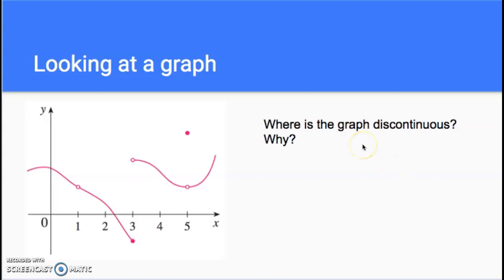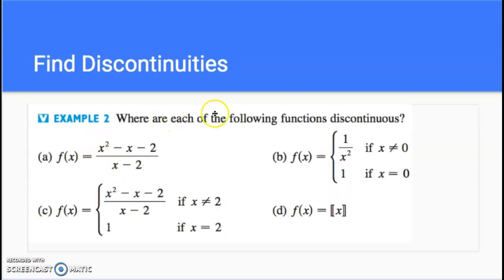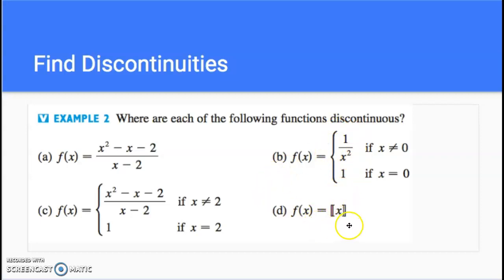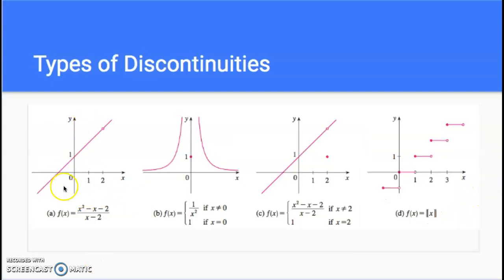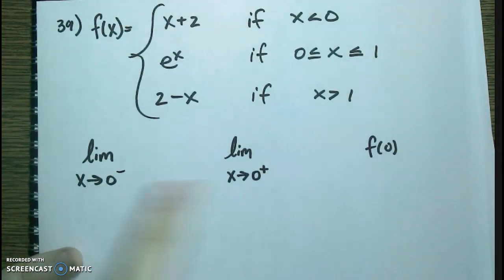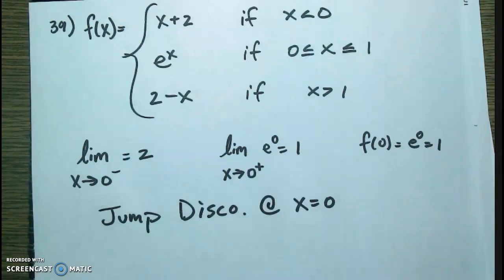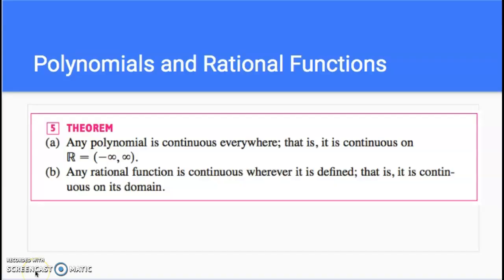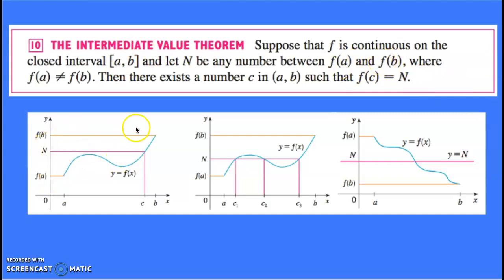Calculus Lesson 2.3 [Continuity & IVT]